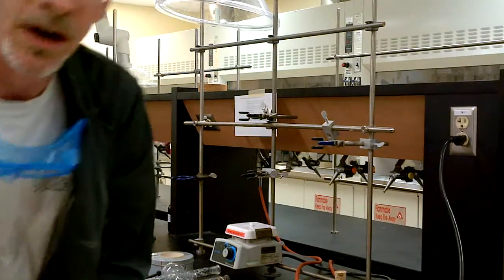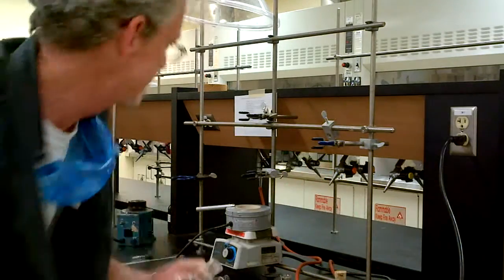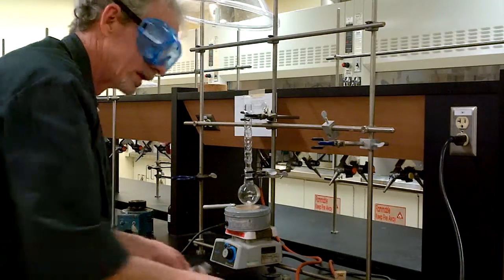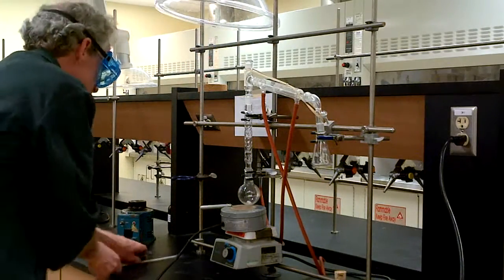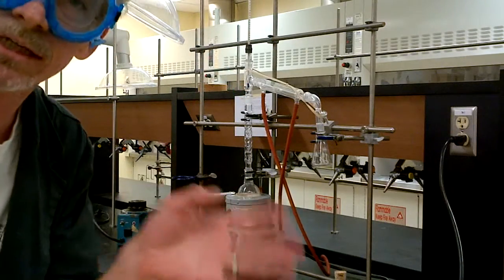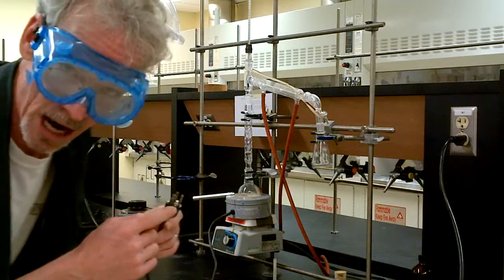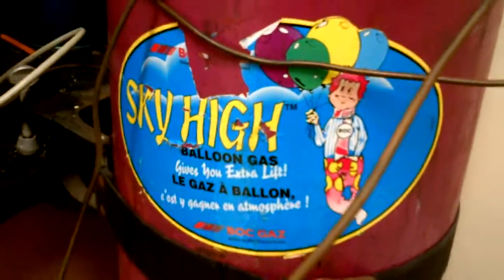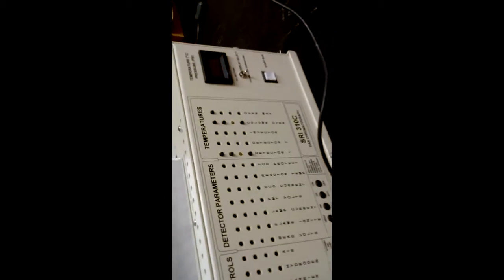Competetitive Nucleophilic Substitution Week 2: The Fractional Distillation and GC Analysis.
Chem 2700. Organic Chemistry I, Dept. of Chemistry. University of Guelph.
Fractional distillation of your mixture of Chloro and Bromobutanes prepared
from butanol by nucleophilic substitution (HCl, HBr, H2SO4) and analysis
by Gas Chromatography.